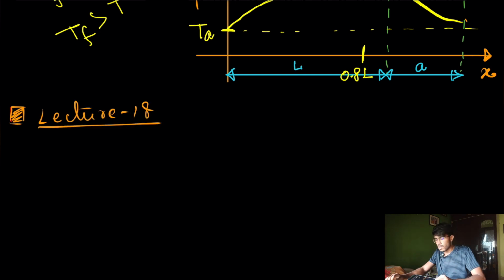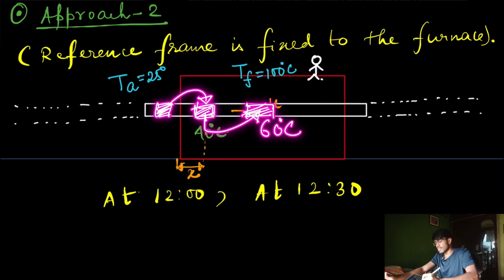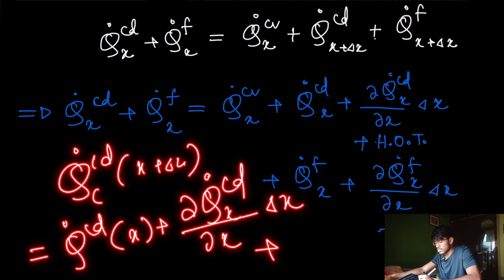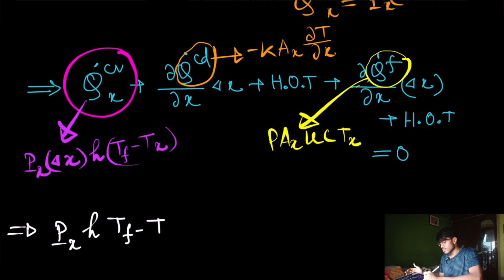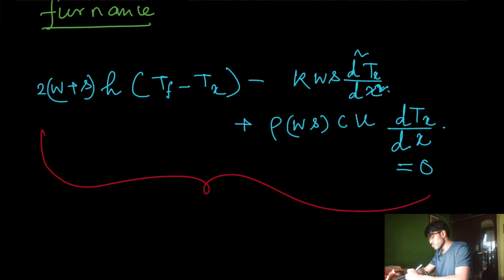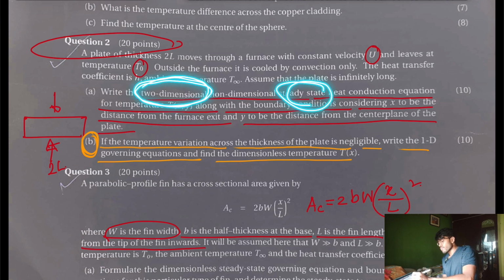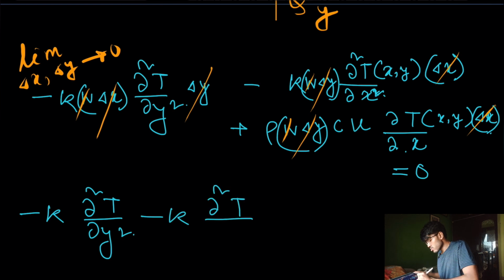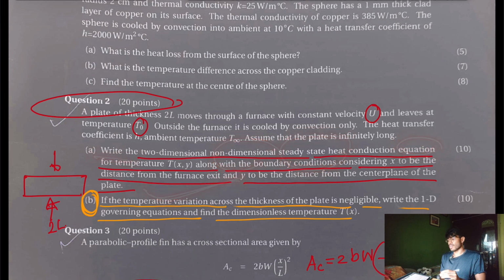Advanced conduction 18|By GATE AIR 31